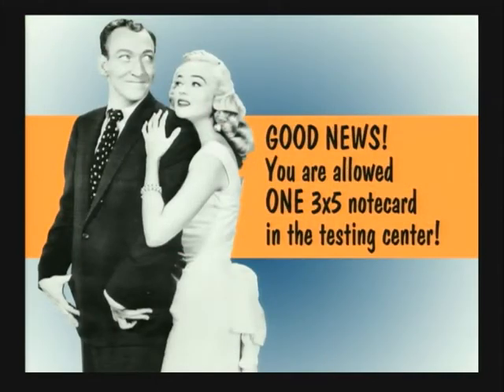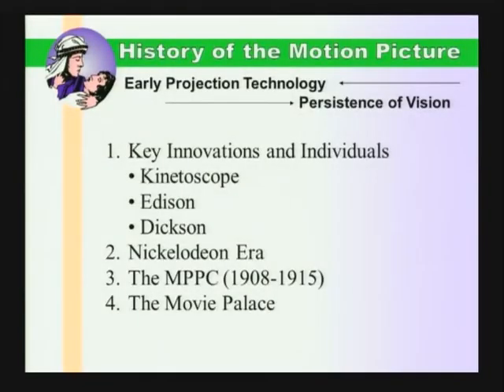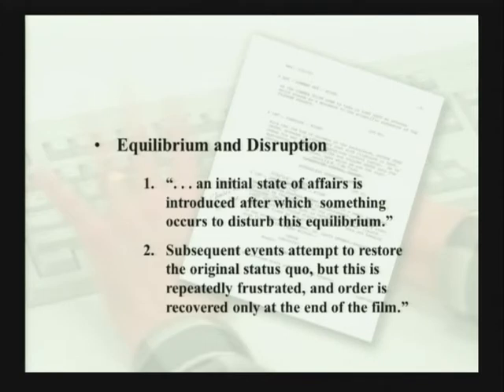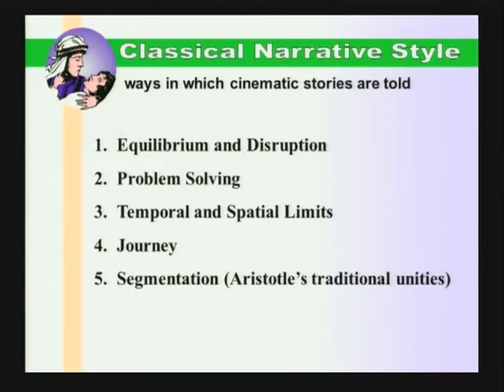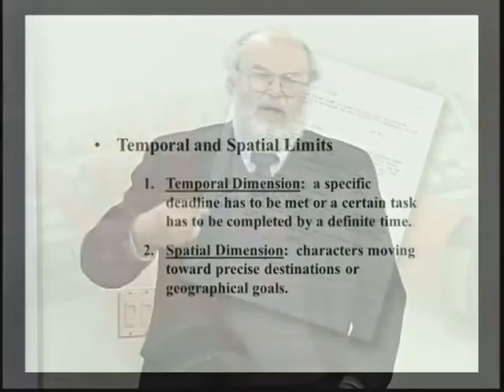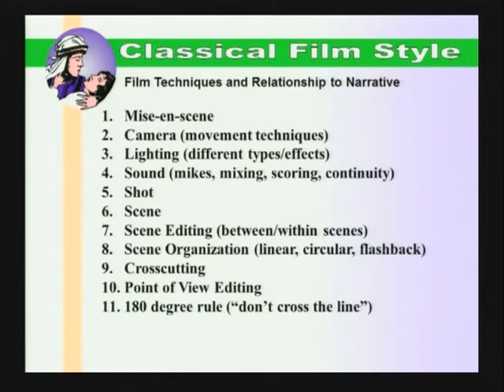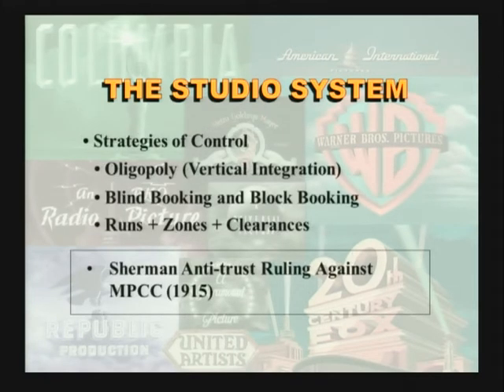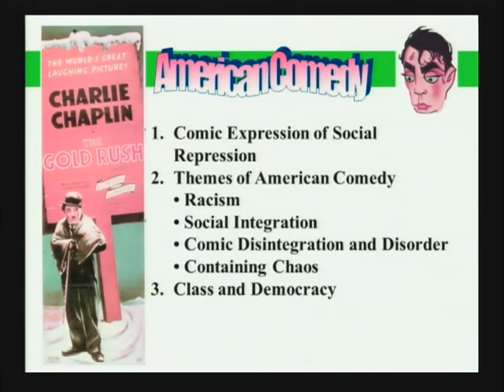FA255 Review Winter 2014